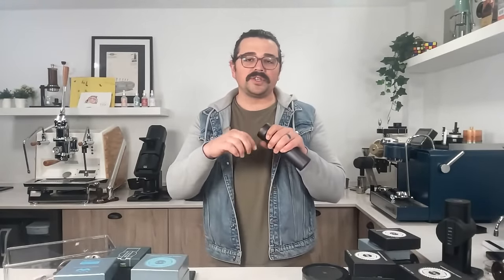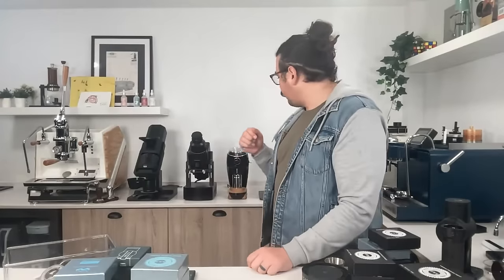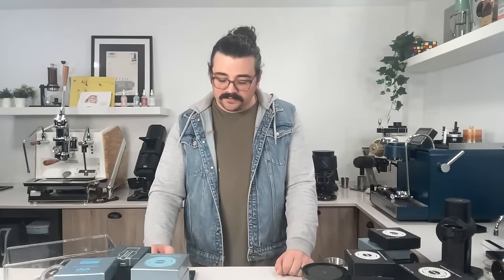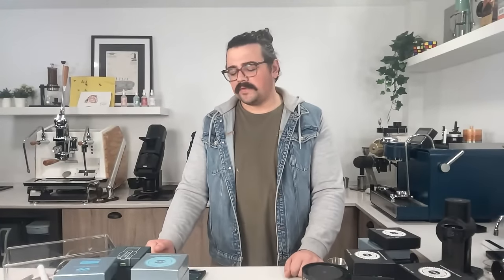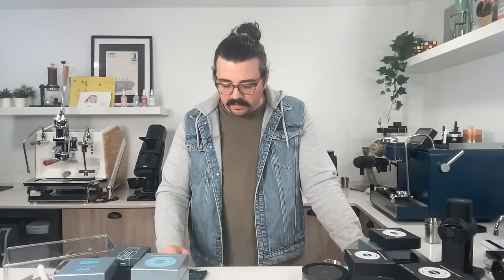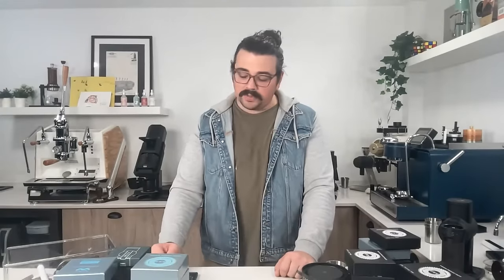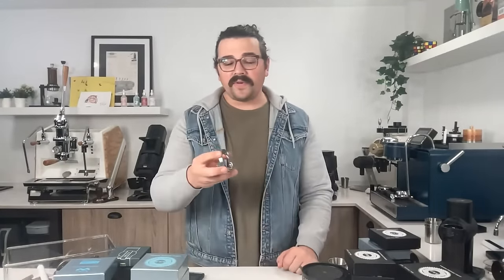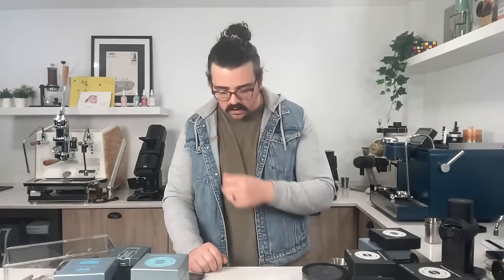Understanding Coffee Grinders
Hope you enjoy this deep dive on grinder theory and my thoughts around juxtaposing topics.

Lots more to come, of course!

Cheers

TIME CUES (courtest of @xllvr )
Simple Tips and Tricks for Improving Grinding at Home
++ 1:27 Tilt your handgrinder (slowing feed rate)
++ 3:51 With any grinder, you benefit from slow feeding
++ 7:21 Augers and prebreakers are the next big thing

Q&A
15:20 Timemore 078
16:30 Sculptor 064S vs DF64 V2
17:33 Handgrinder + Milwaukee Drill
18:04 Tilt hack better for Espresso or Filter
19:01 Better way to align burrs than Sharpie test
++ 23:52 SSP HU marker tested doesn't run as expected
23:11 Slow feeding and speed of shots
++ 1:03:50 Chat demonstrates the speed diff in shots between fast and slow feed
24:18 Mythos and Heat Damage
25:19 Fellow Ode and dialling in
25:38 SSP Burrs and Boulders
26:20 Specialita Upgrade
27:11 DF83V vs Zerno
28:10 Prebreaking with Mortar? (Use coarsest setting on hand grinder)
++ 42:37 Simulating auger using handgrinder by double grinding
29:25 Thoughts on Weber Key
30:20 Slow feeding for filter?
30:56 Chaff on Hand Grinder and Taste of Chaff
32:20 Tilted foot and DF64 feeding
32:44 DF64 and going coarser
32:58 Lever style and coffee types
34:34 Ode vs DF64 MP
34:54 Same burr taste different in different grinders
36:14 Waiting on time off boil
36:27 Slow feeding and taste difference on different grinders
36:35 Differences between burr materials
++ 36:48 Cast vs Tool Steel
++ 38:02 Coatings
++ 42:30 Durability of ceramic
39:27 Best 64mm burrs for sweetness
40:27 1zpresso vs Electric Grinder for espresso
40:46 Wilfa Uniform for Cafelat Robot
41:41 64mm MP Burrs for espresso?
43:34 SSP on DF64 or 064S
44:20 Hand grinder for espresso
44:29 Don't measure temperature of grounds when exiting grinder
46:30 Taste diff between hand and electric grinders
47:17 Second grind becoming very fine for MP burrs
++ 48:19 Heat up is due to grounds not burrs
49:11 Heat damage vs heat during grinding
51:13 How slow is slow feeding
51:51 Small bellows as slow feeder
52:42 Liquid nitrogen submerge the grinder /s
52:53 Hand grinder for light roasted coffee
53:16 Reason for lack of blind burrs
55:24 Why grind coarser
55:36 Eureka Nolte vs K Ultra (Conical vs Flat?)
56:18 Freezing beans
++ 1:02:22 Freezing in bigger doses
57:20 Red Speed coating rubbing off on burrs
57:40 Burr aligning hand grinders
1:00:04 Timemore 078 vs EG1 and changing burrs in short timeframe for EG1
1:01:26 Seasoning 078?
1:02:50 Weight of feeding dose and consistency